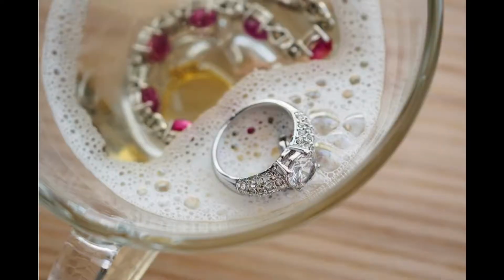JEWELRY and HAND SANITIZERS?? What harm can they do to your precious collection?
I've been using a lot of sanitizers going through this pandemic and I always wonder if I am ruining my rings and any other jewelry that I am wearing.  Come find out what you can do to minimize the damage!